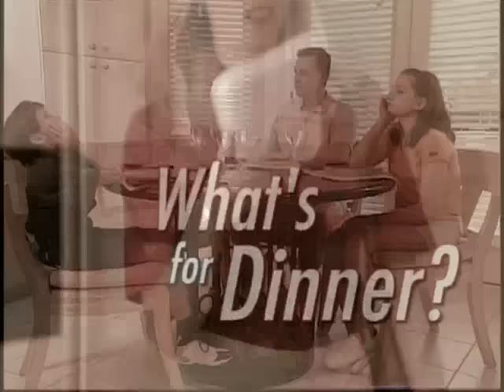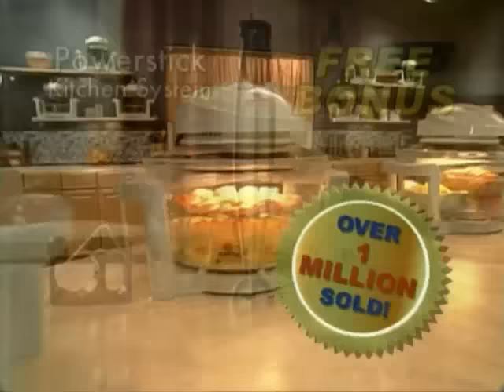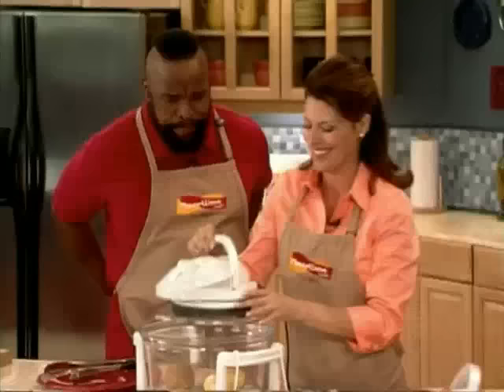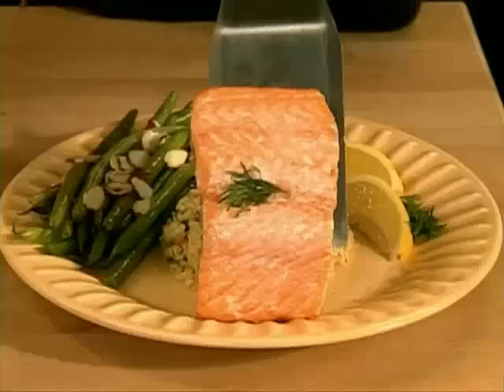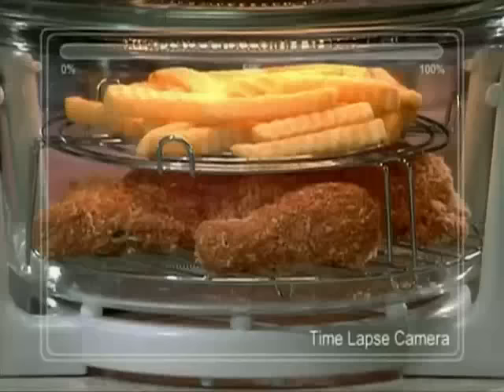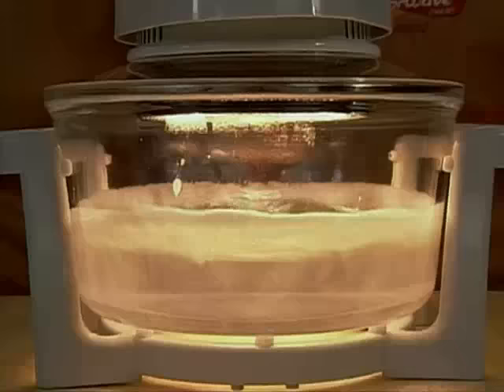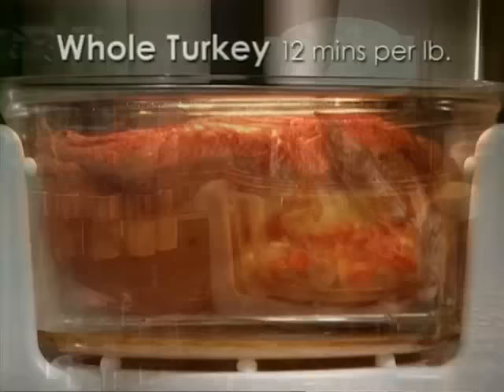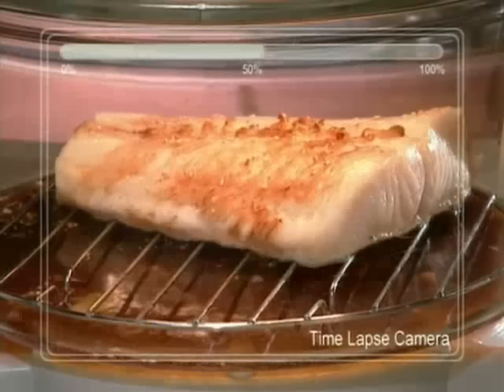Flavorwave Turbo Oven with Mr T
Product Features

* Countertop Turbo Oven cooks food in a fraction of the usual time

* Cooks fresh and frozen foods, no need for defrosting or preheating

* Removes fat and oils for healthier cooking

* Lightweight and portable with safety handle and easy-use controls

* Self-cleaning and dishwasher-safe

Product Description
Cook dinner in a fraction of the usual time with the Flavorwave Turbo Oven. Using a combination of halogen heat, infrared waves, and convection cooking, this portable countertop unit works with both fresh and frozen foods (no defrosting or preheating necessary) and removes fat and oils for healthier eating. Add on the accessory set, sold separately, and it performs even more oven jobs like pizza cooking as well as stovetop tasks such as grilling, frying, and steaming. Easy-to-use controls on top provide simple operation, and the clear glass bowl lets the chef keep an eye on cooking progress. For added convenience, the oven may be set to self-clean or placed in the dishwasher.